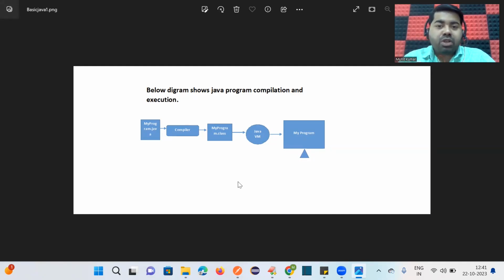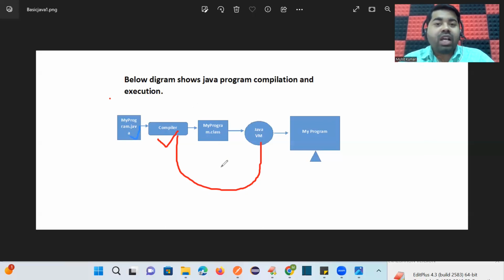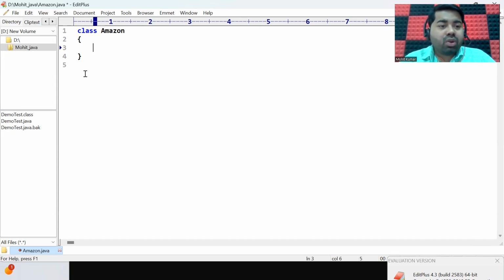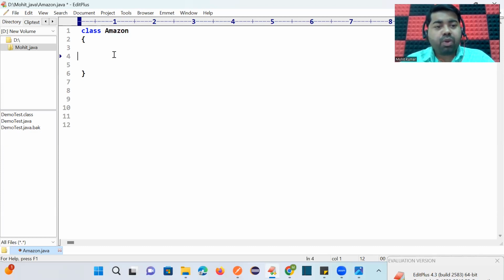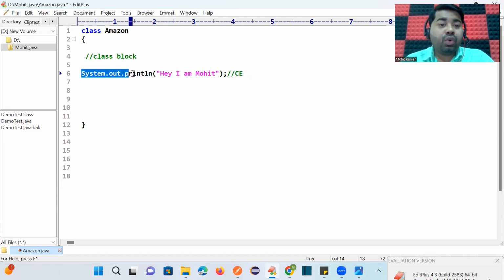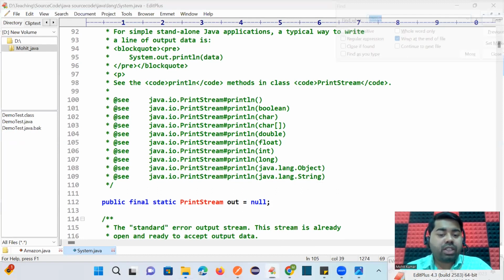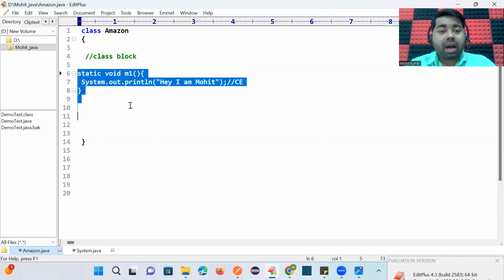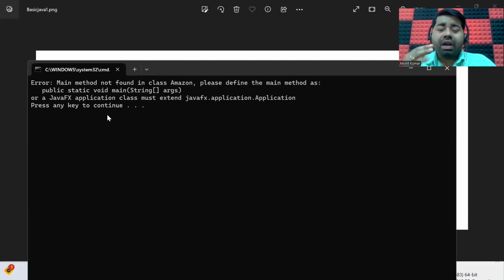# 3 Java Tutorial: What is class keywords|System.out.println|What is .class File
Int 3 Java Tutorial We have discussed
Q)What is class keyword
Q)What is .class File
Q)What is System.out.println()